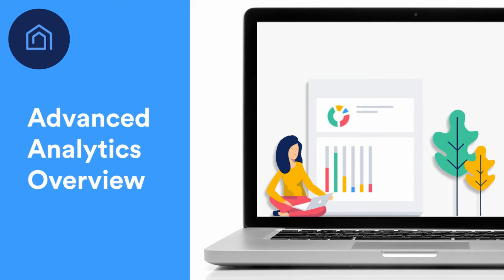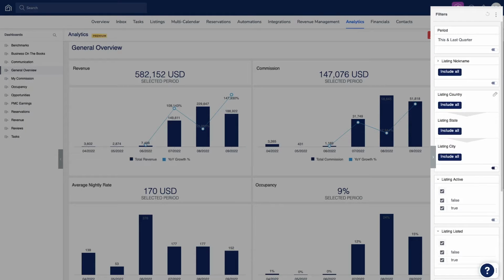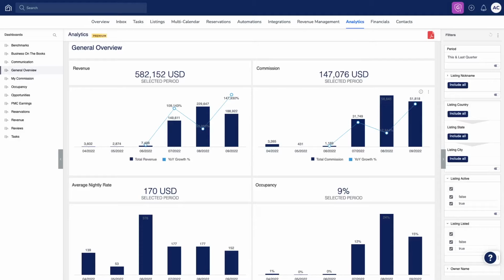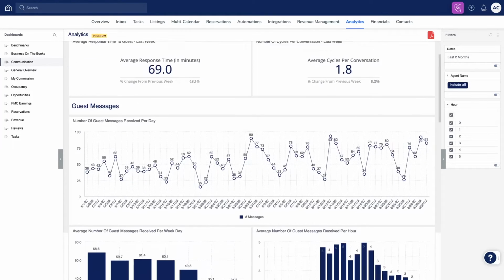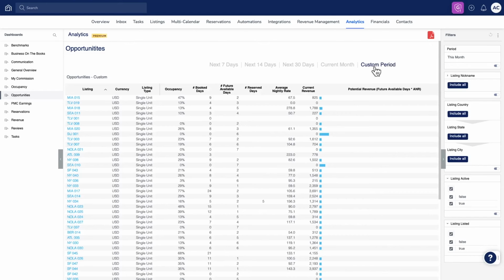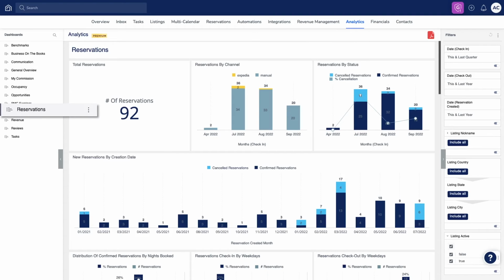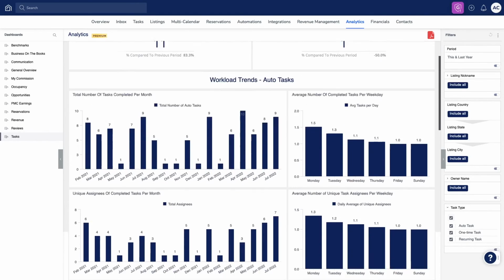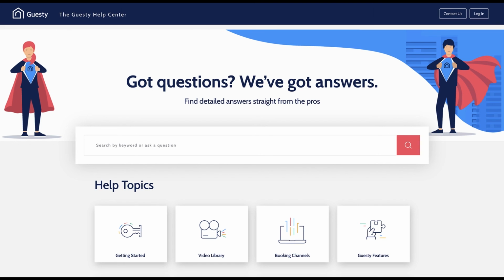Advanced Analytics Overview | Guesty Product Demos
In this video we'll explore all the amazing options Advanced Analytics has to offer, and see how they can help you turn knowledge into power.